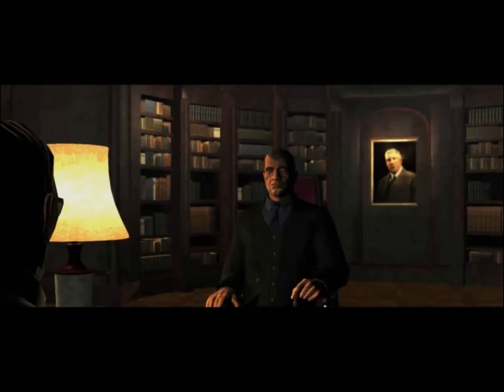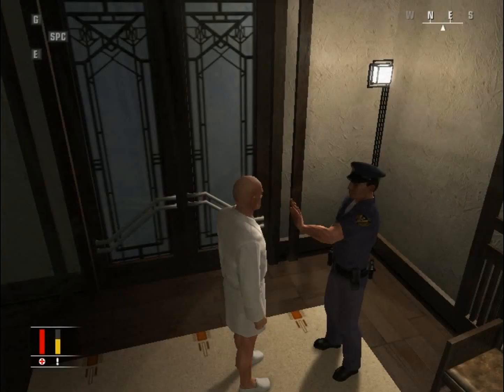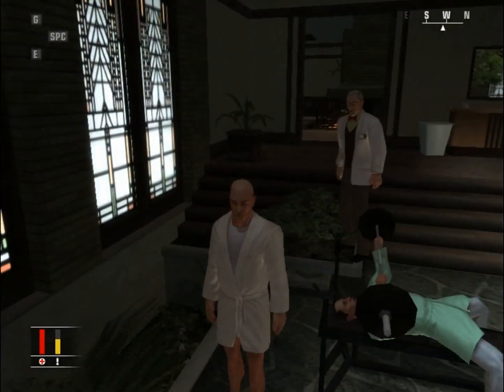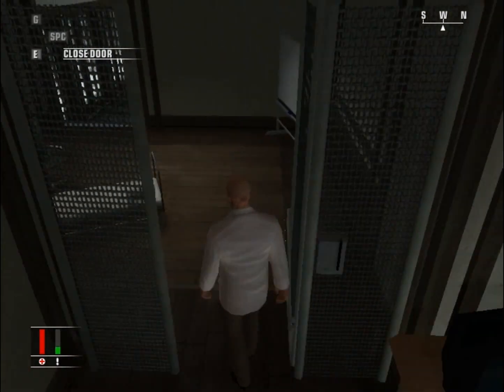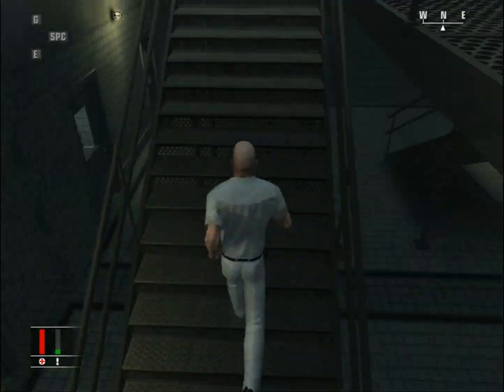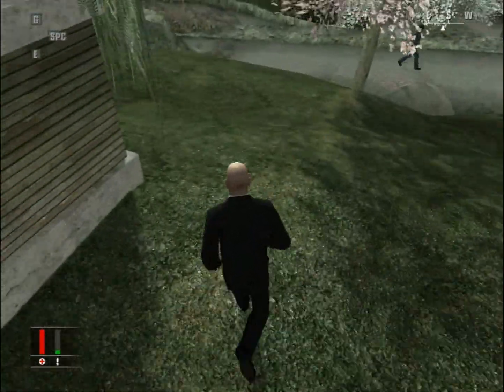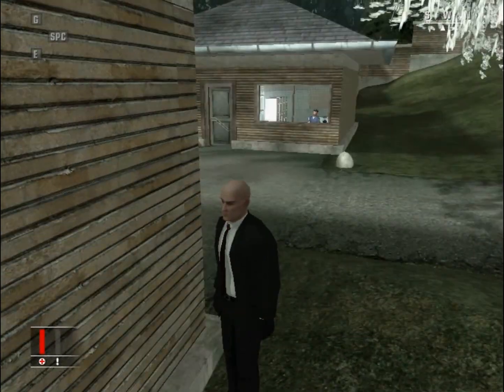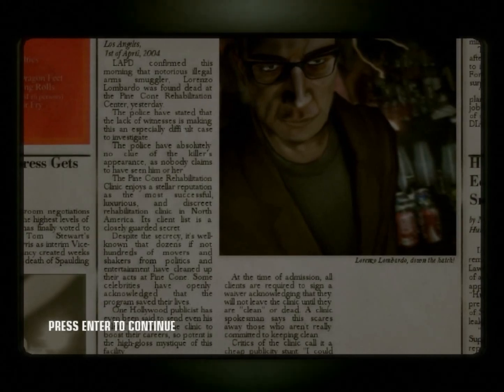Hitman Blood Money Walkthrough - Mission # 4 - Flatline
Hitman Blood Money High Definition Walkthroughs on PC.
Difficulty - Expert
Rating - Silent Assassin.

Game: Hitman Blood Money
Developer: IO Interactive A/S